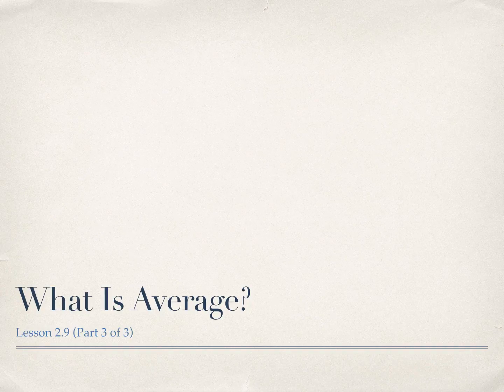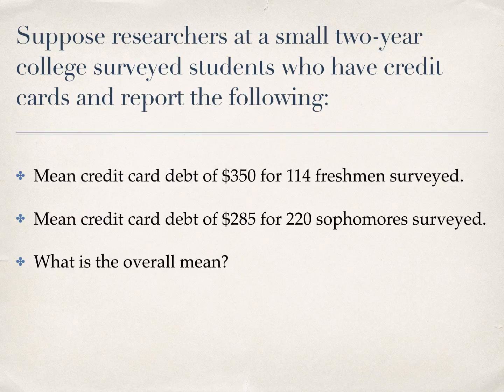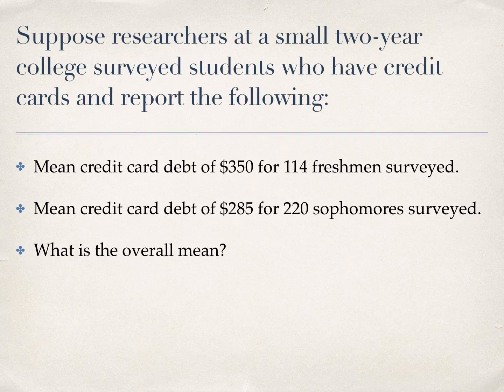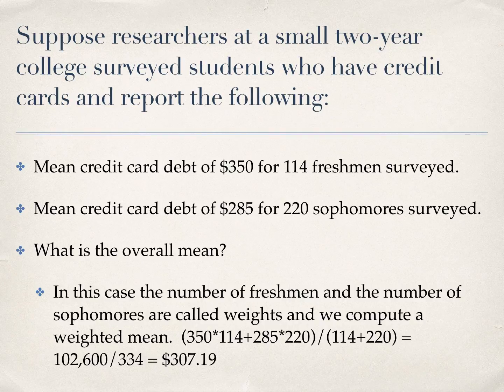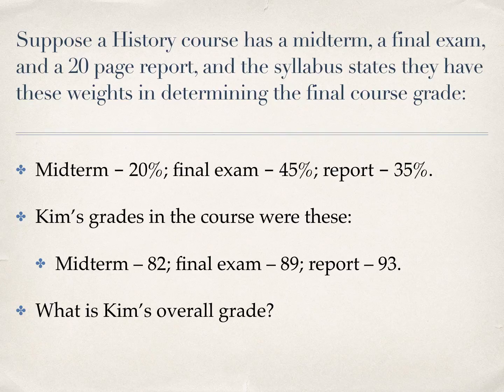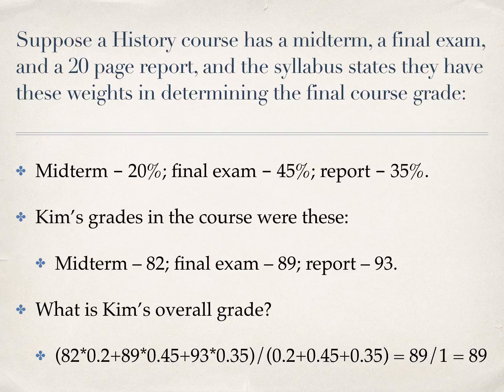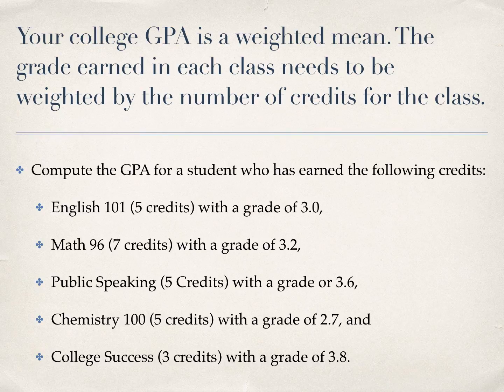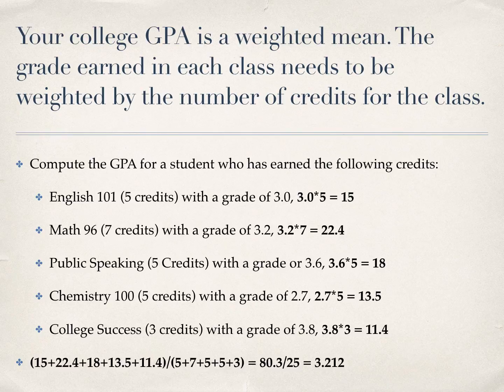What is Average? (Part 3 of 3)